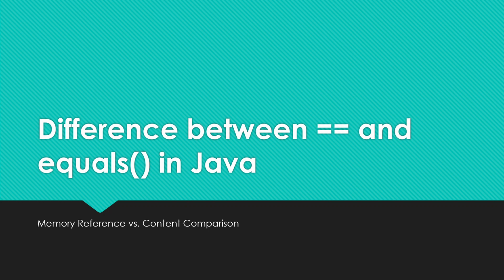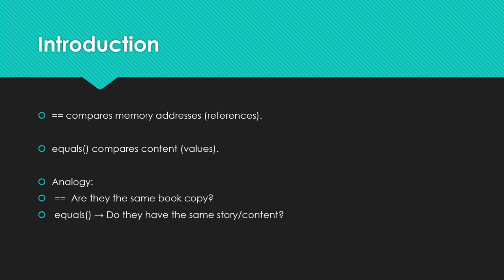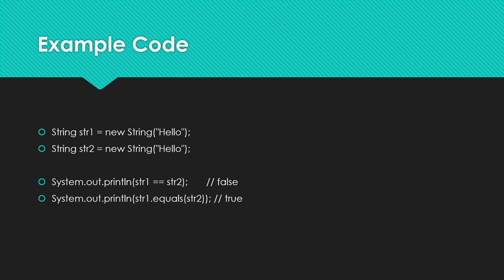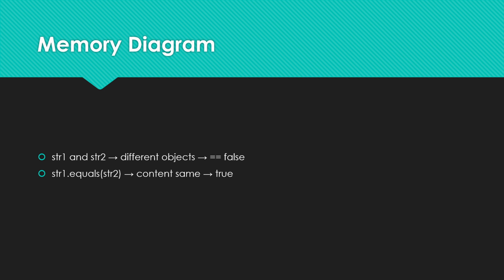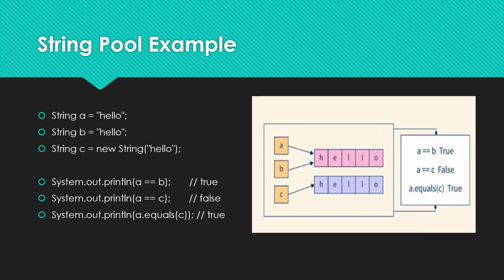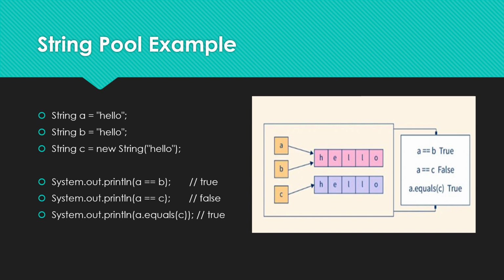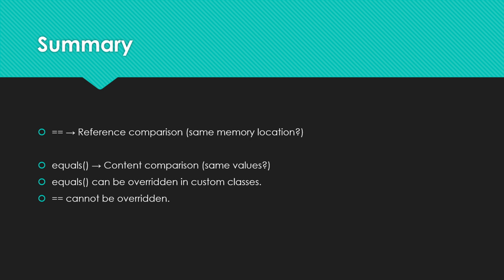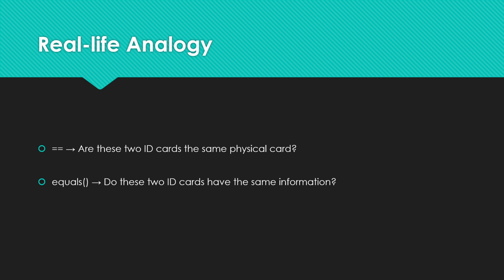What is the difference between == and equals() in Java? Q20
Confused between == and .equals() in Java? 🤔 Don’t worry! In this video, we’ll break down the difference between memory reference comparison and content comparison using simple code examples, diagrams, and real-life analogies. Perfect for beginners and interview preparation! 🚀